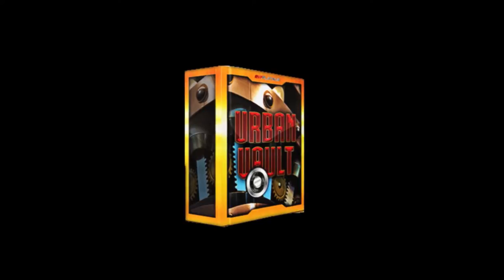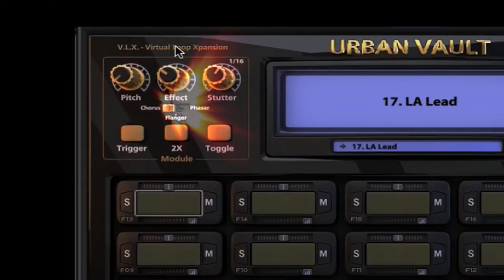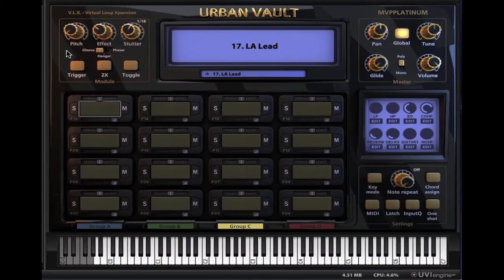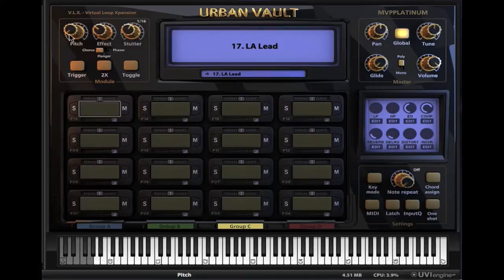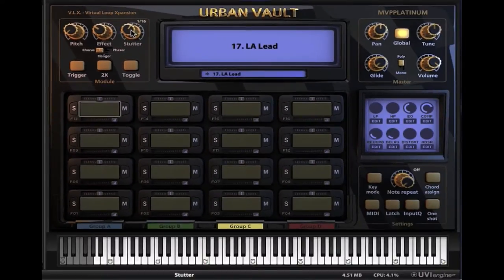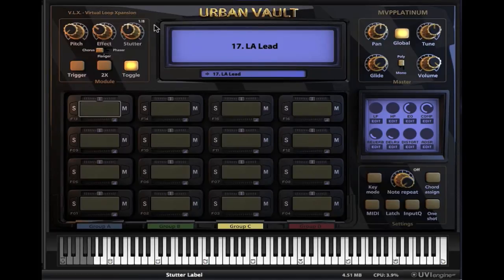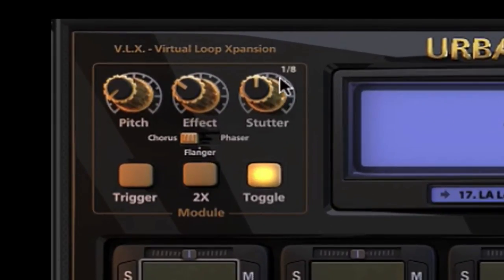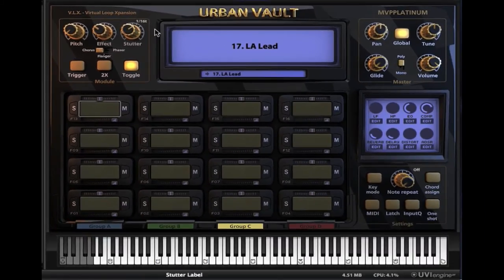Stutter & Pitch Tutorial Using URBAN VAULT for beat making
Tutorial on how the pitch & stutter effects work on the Urban Vault virtual instrument perfect for making risers, drops, and modern vinyl record style slow downs for trap, EDM, hip hop, rnb, pop, and soul beat making.  Urban Vault is available at your local Guitar Center